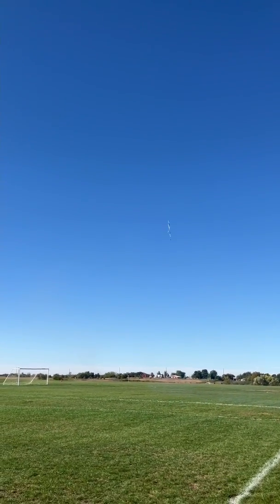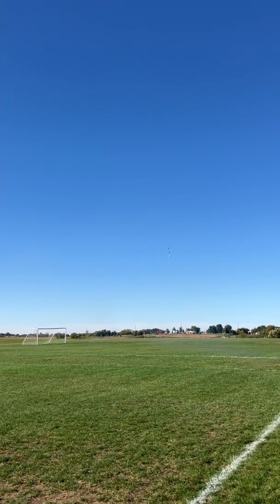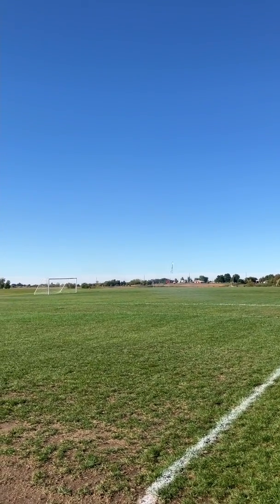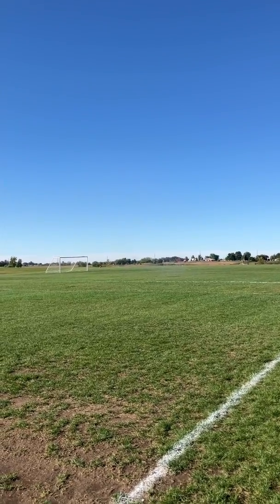Esam, D16-4, 4"x20' Streamer